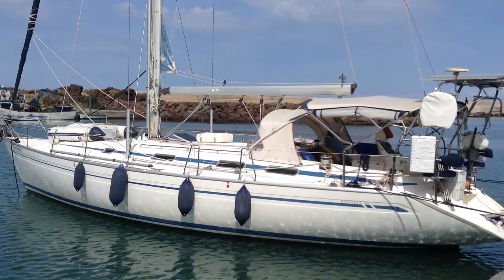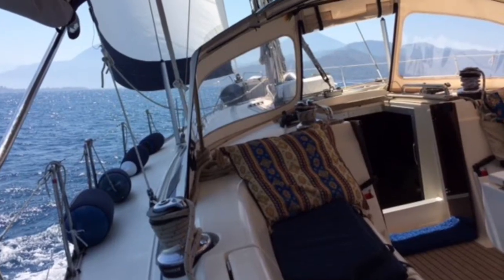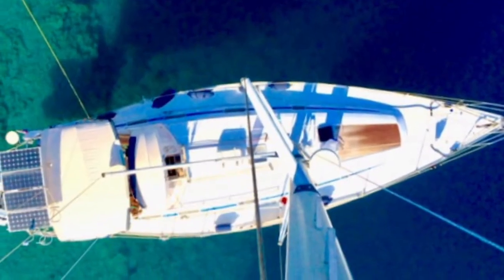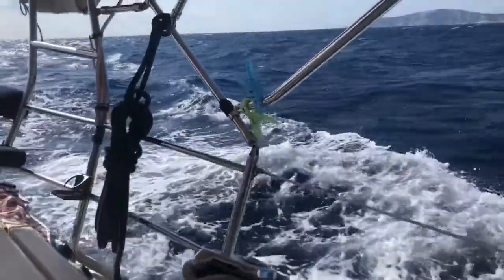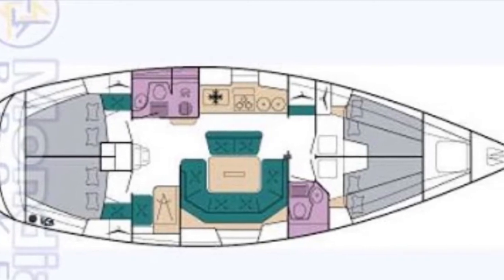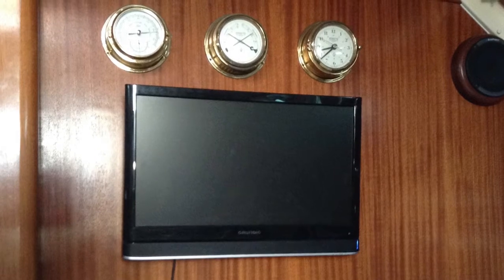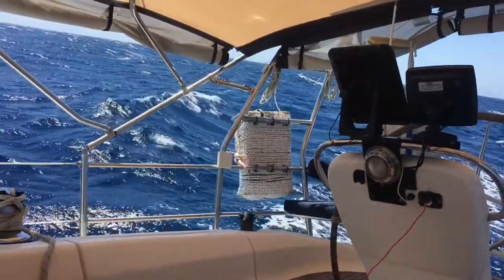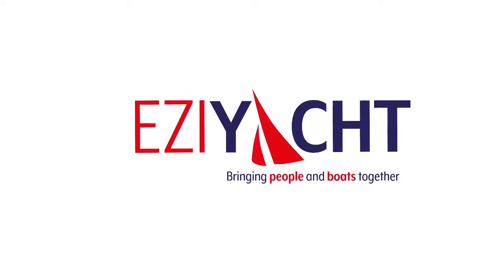Sail the Greek Islands with 1999 Bavaria 46 ‘Faraway II’ for sale with EZIYACHT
FOR SALE - Bavaria 46 - Lying in the Greek Islands, this very well equipped yacht is available for full or part ownership.  Faraway II is Australian registered.

Originally owned by the Director of a charter operation in Croatia - she was his private sailing yacht and hence has been equipped with much more than usual charter vessels. Ten years ago, she was purchased by an Aus/NZ couple who have enjoyed endless summer leaving the colder winters of the Southern Hemisphere to cruise the Med.

Far Away II sleeps 10, sits 10 around her dining table and is fitted with a diesel heater for anyone wishing to spend the winter aboard. This boat sails brilliantly in heavy weather with minimal sail and easy to manage with in-mast furling and all lines come back to the cockpit meaning she is very safe and can be handled with minimal crew.

Each season the yacht is 'wintered' in Greece in dry dock. Prior to setting sail each Spring, the yacht is overhauled and prepared for launch. The same rigorous process happens at the end of each season and the result is a very well maintained yacht that is ready for her holiday making owners and their guests each season.

If you are in a position to travel to Greece, why not join a group of friends for a yacht share and own all or part of this well equipped cruising yacht.